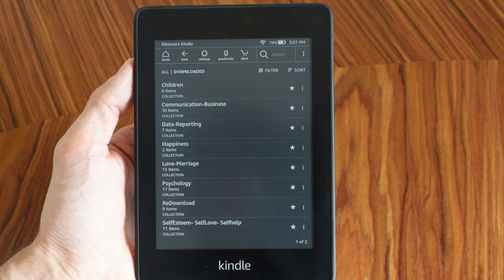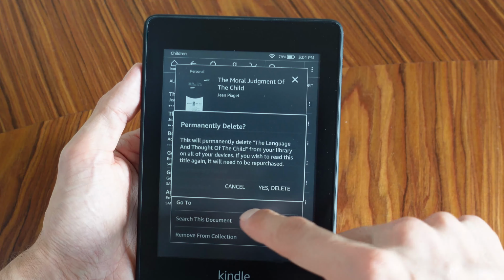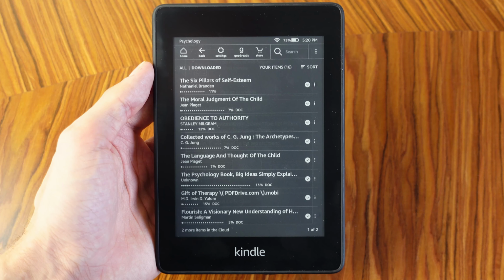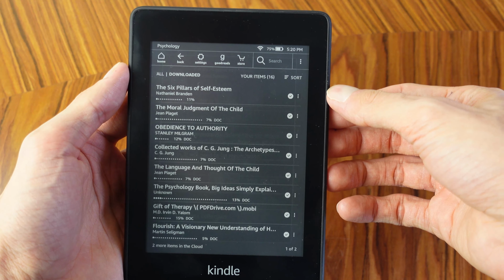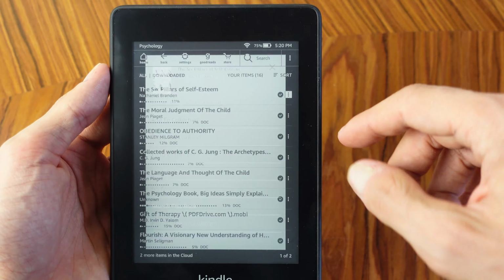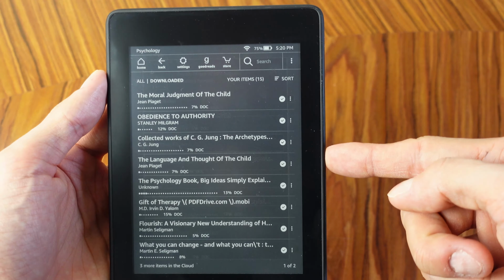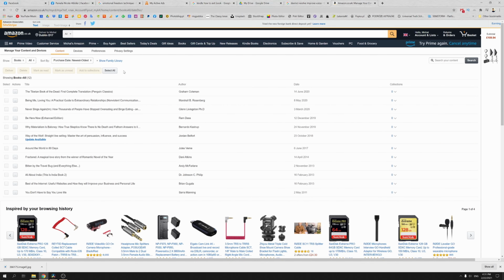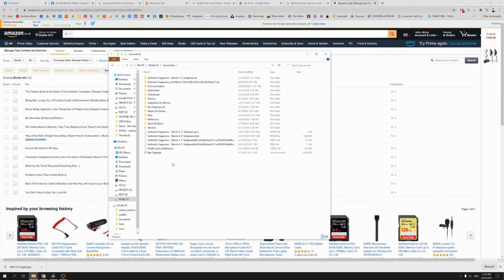3 ways to delete e-books from Kindle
In this video I go through 3 ways to delete your e-books from Kindle device; these steps can be applied to any Kindle device currently available.

The video covers ways to delete e-books permanently from your Amazon purchased books as well as deleting book from one device only.